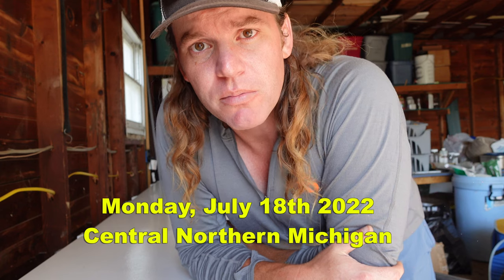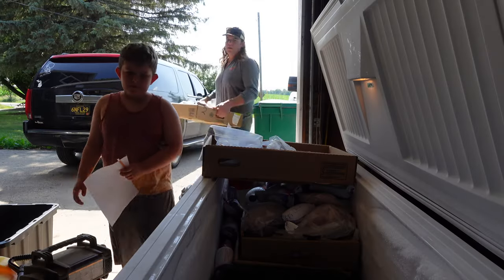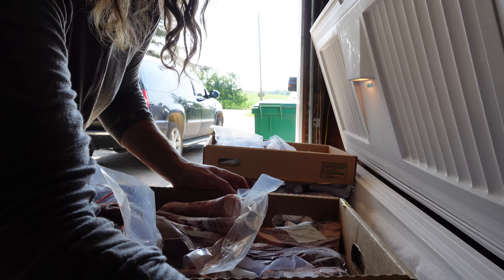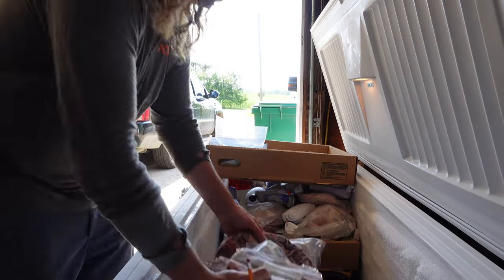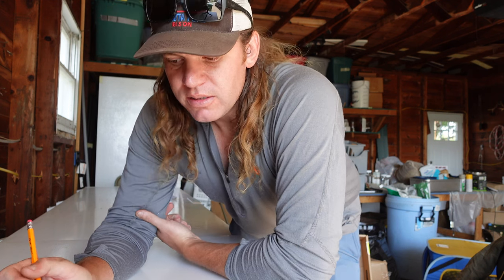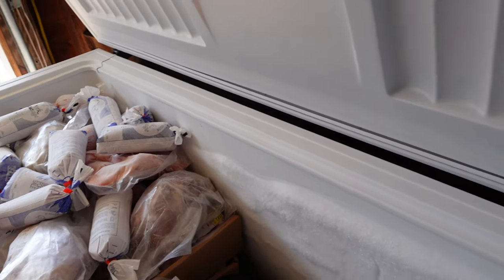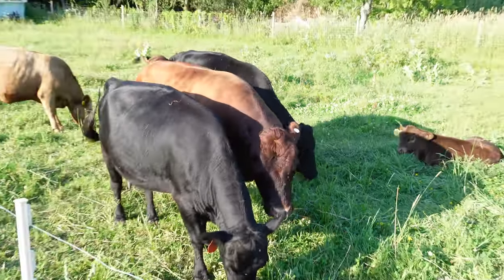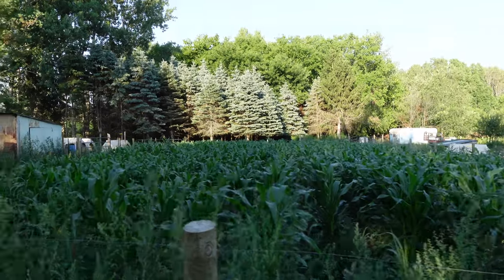How much Beef do you get from 1/2 Dexter Steer ?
In this video we show how much beef was harvested from a 26 month old Dexter Steer. The hanging weight was 500lbs. We show the yield from a half of the beef.

Here are some links to some of our other videos from our Kitchen!